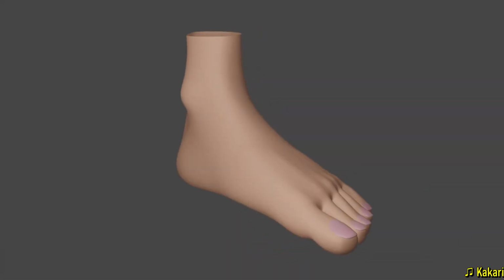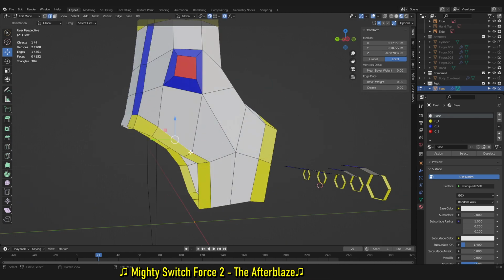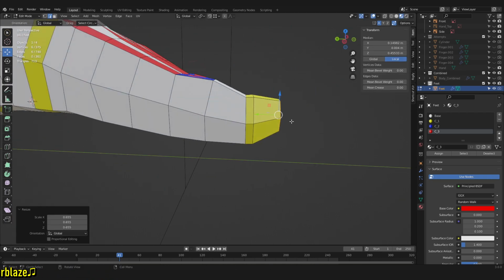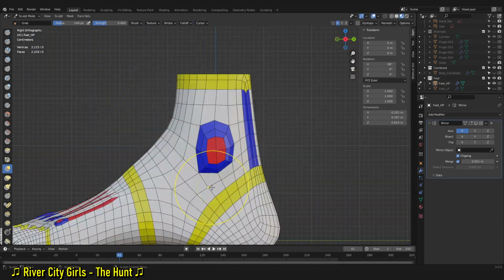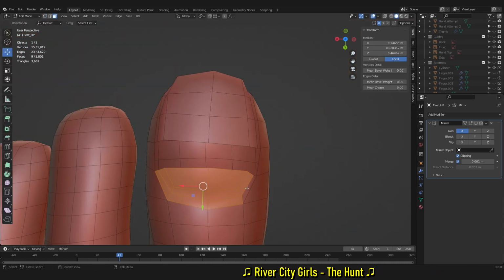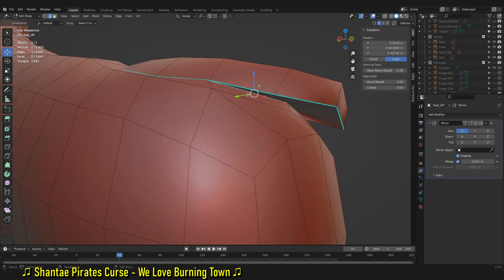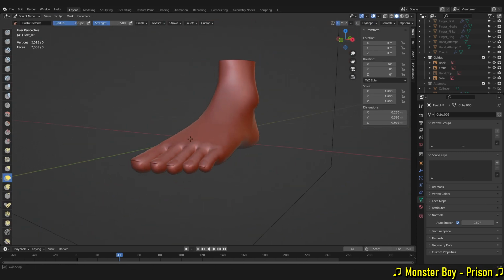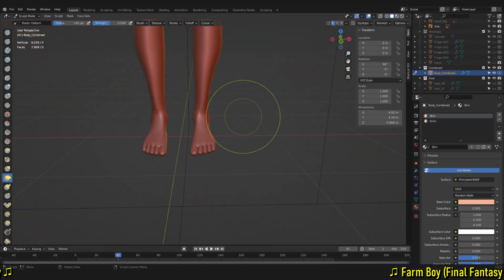How to Make Feet with the CORE LOOP Method in Blender3D!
In this video I will show my process of modelling bare feet for a character base body. I am using core loops to lay out the basic shape of the foot so I can fill out the areas and get decent typology.

These models are made with the intent to be used in games and are part of my 3D anime character series that you can watch in it's entirety by visiting the

♫ Music ♫
All available in the video at the bottom of the screen.
Some of the covers were performed by @TheConsoulsBand  so be sure to check them out!

🕮 Chapters 🕮
00:00 Introduction
00:19 Setting up loops for the Typology
02:38 Filling out the foot
04:43 Laying out the tendons.
07:00 Basic shape of the toes.
7:50 Shaping the foot with sculpt tools.
12:43 How to model the nails.
16:10 More shaping and sculpting.
22:24 Connecting the foot to body mesh.
24:08 Conclusion